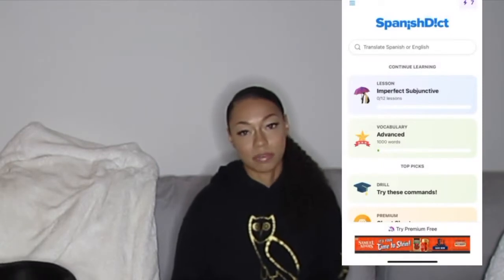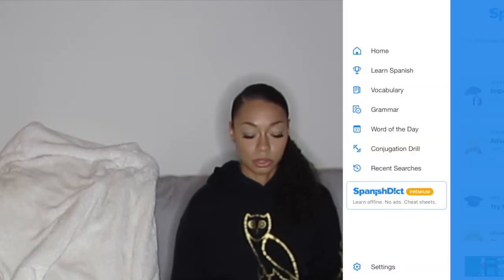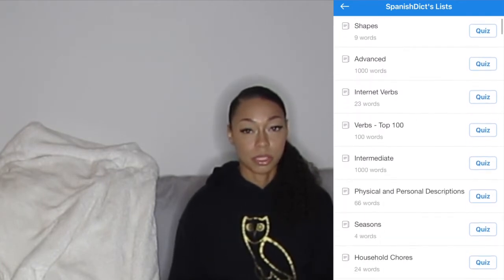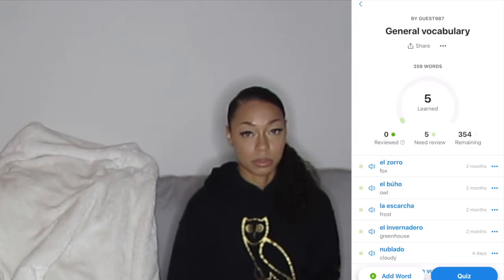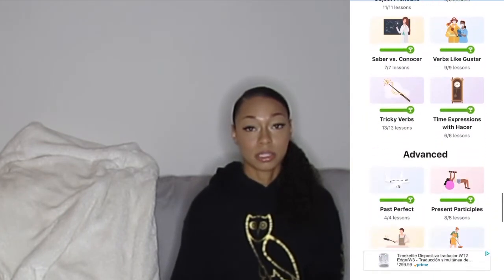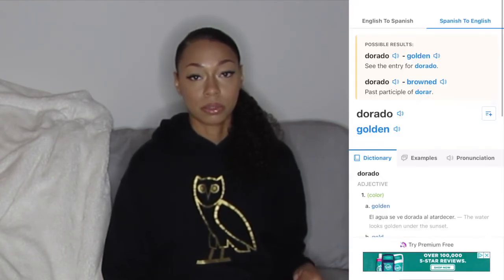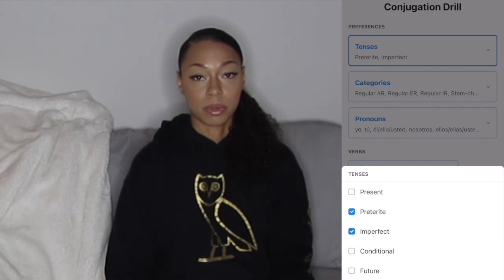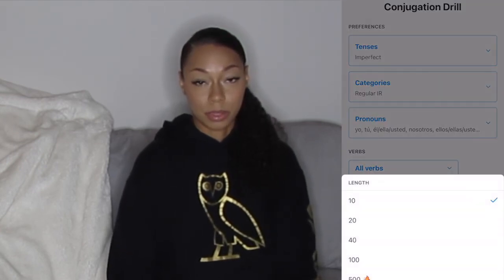MASTER SPANISH WITH SPANISHDICT | BREANNA NICOLE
Hola mis amores! In today's video I decided to discuss and show you the cool features on SpanishDict. The best part about it is that it's free! Make sure your notification bells are on so you don't miss an upload!

En el video de hoy, decidí hablar sobre las características bacanas y ensenarles ellas en SpanishDict. La mejor parte de esto es que es gratis! Espero que les guste el video. Asegúrense de que la campana 🛎️ este prendida para que no se pierdan un video!